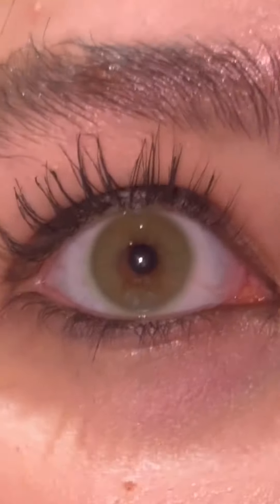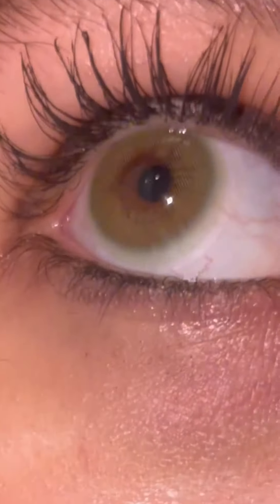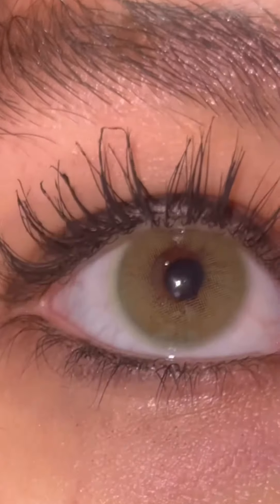The most natural green contact lenses??😍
Hi everyone 🌸
In this video I will give you a review on the Core green colored contacts from Naturel🌸